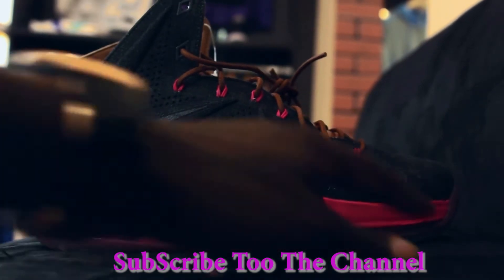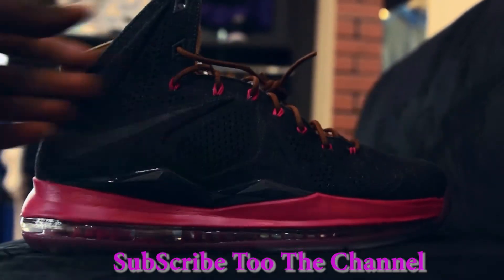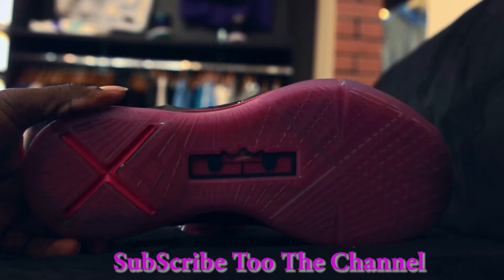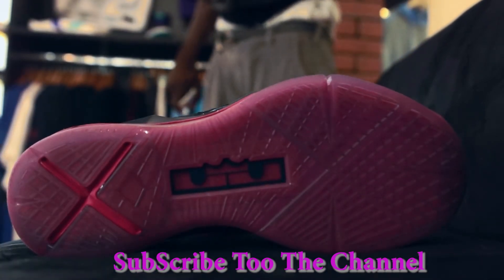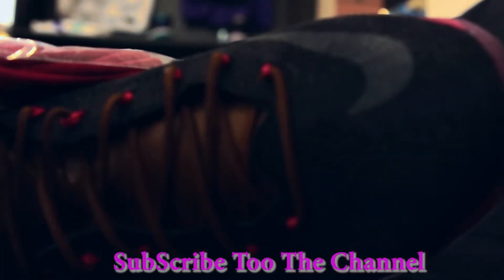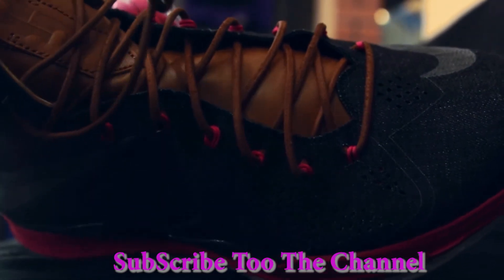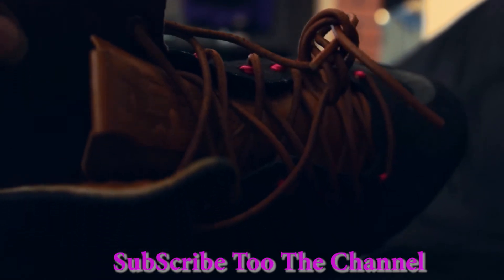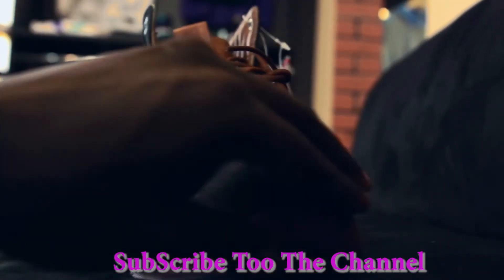Nike Lebron X EXT QS "Denim"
Nike LeBron X EXT QS
Midnight Navy/Midnight Navy-Hazelnut-Fireberry
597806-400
June 22nd, 2013
$180